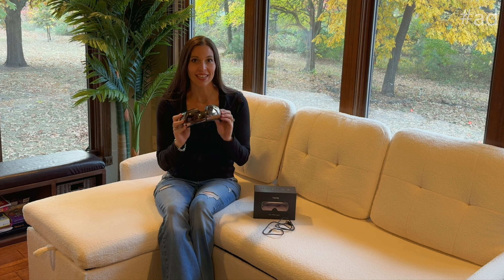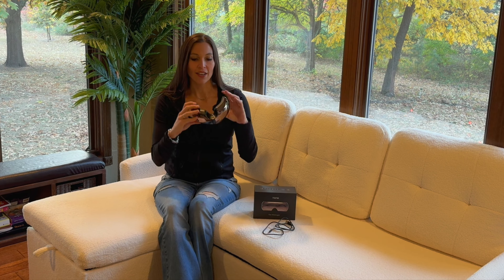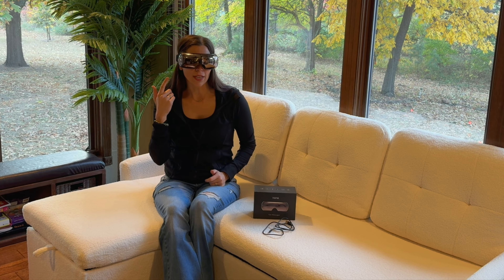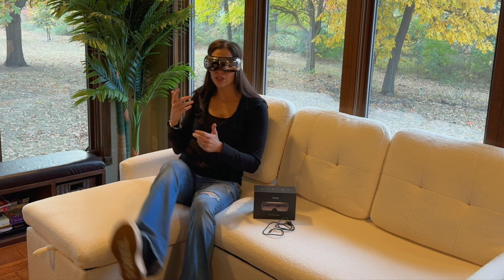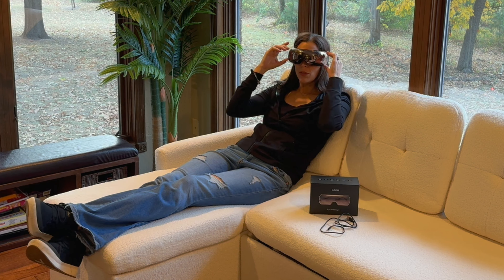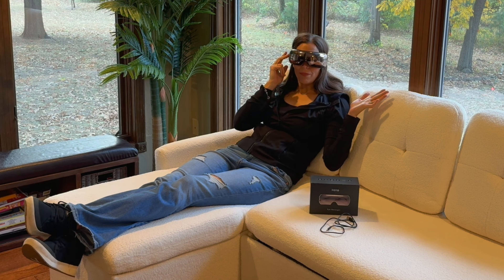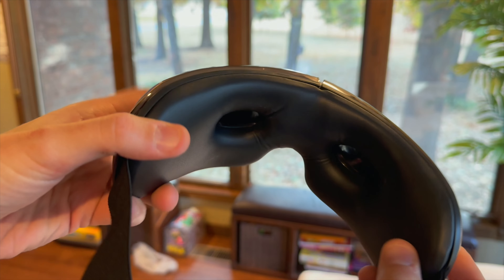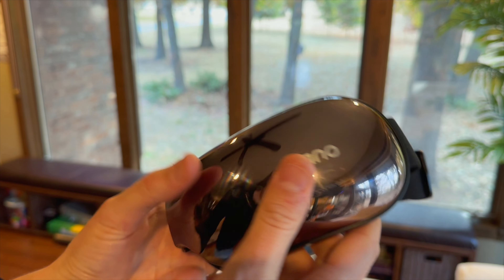IIano Eye Massager, 4 massage settings with heat and music